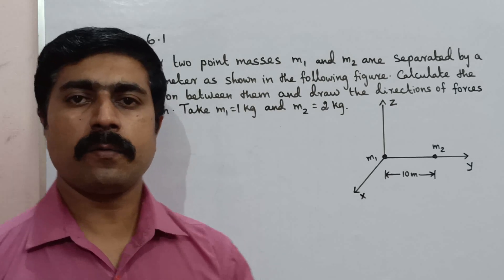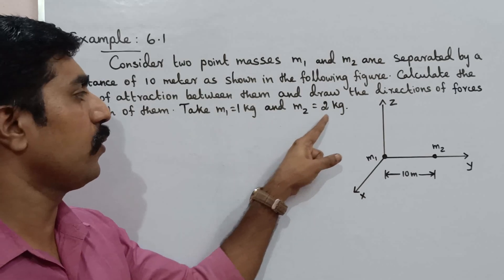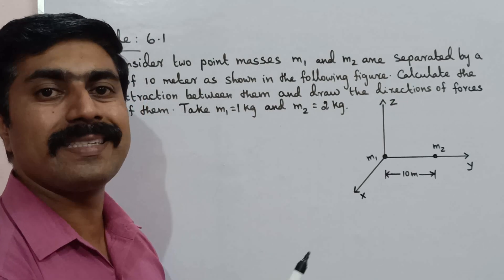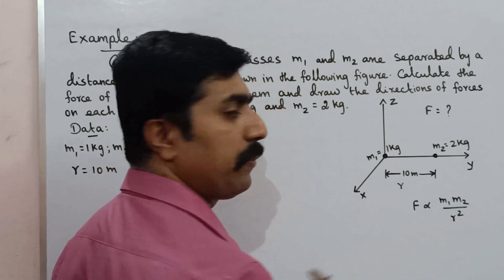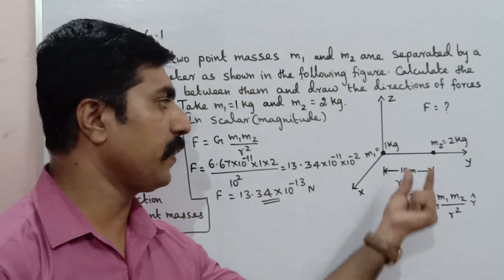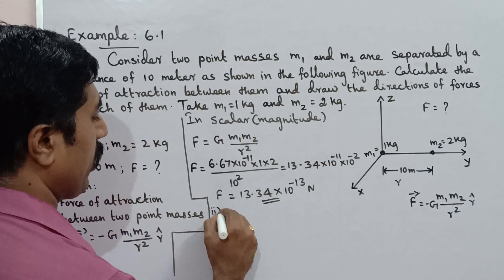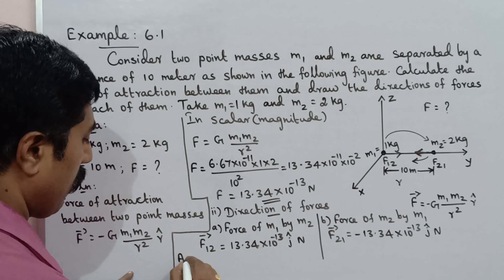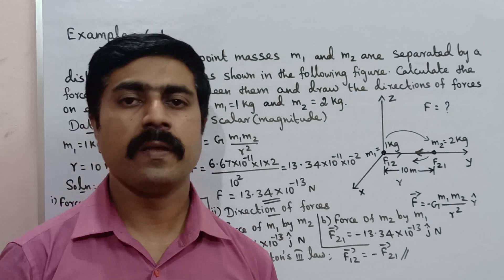Example 6.1|Gravitation|Unit 6|11 Physics|Tamil|sky physics